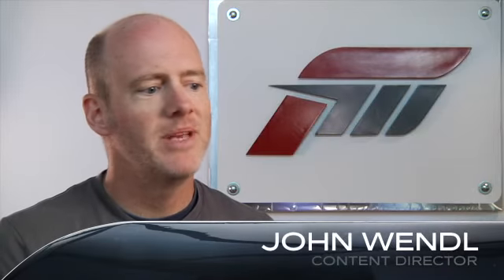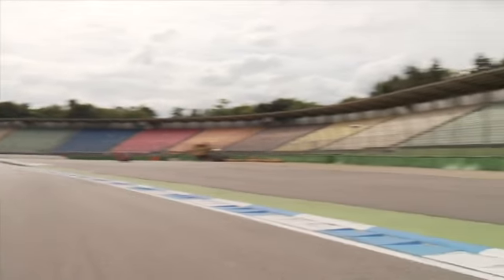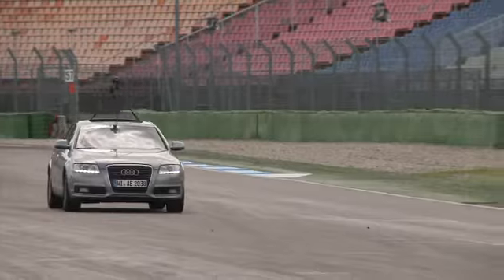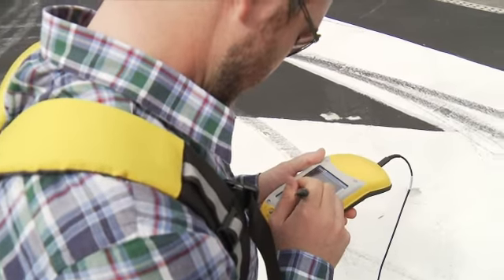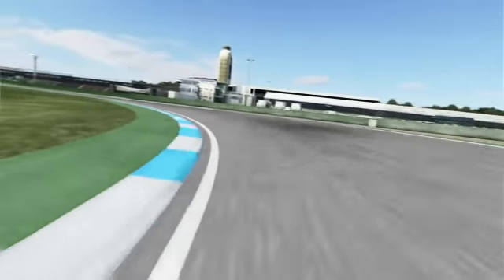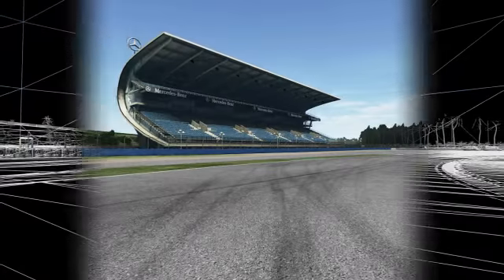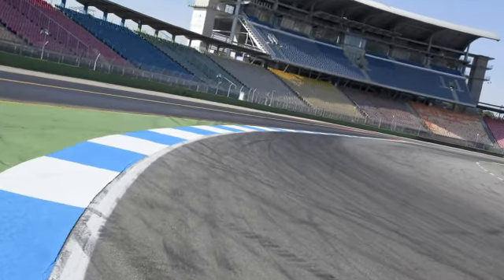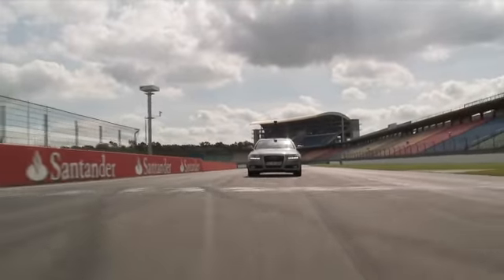Official: Forza Motorsport 4 Hockenheim video game trailer - X360 Kinect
- he highest-rated racing franchise of this generation returns. Unrivaled in its innovation and quality, "Forza Motorsport 4" pushes the racing genre forward, delivering the most stunning graphics ever seen on the Xbox 360 platform, radical experiences only possible with Kinect, groundbreaking social features through Xbox LIVE*, and a landslide of new content, cars and new ways to play. Launching this October exclusively on Xbox 360, "Forza Motorsport 4" is an entirely new automotive experience.